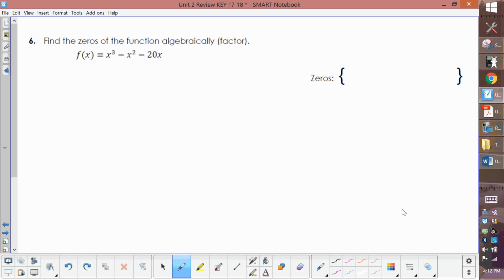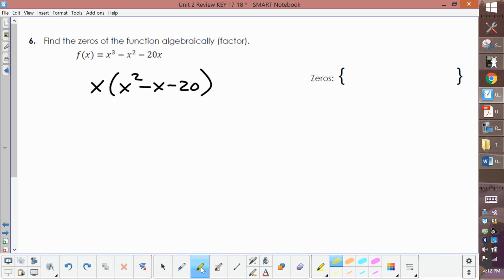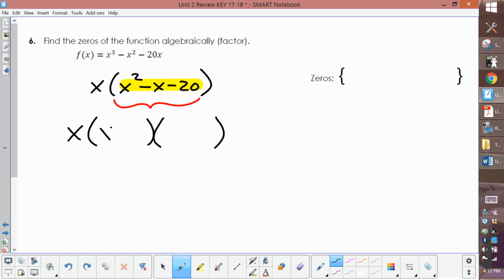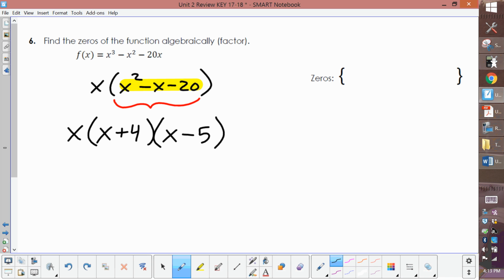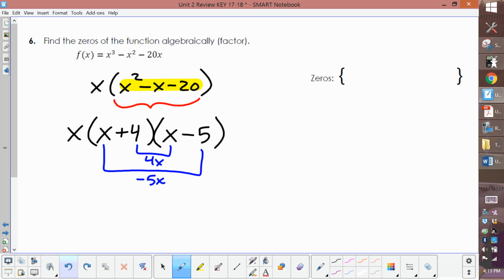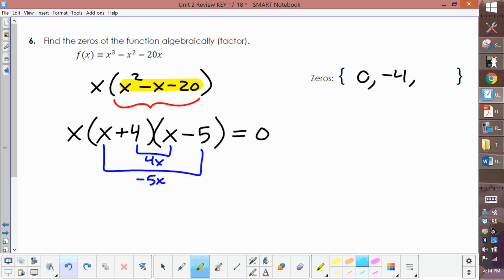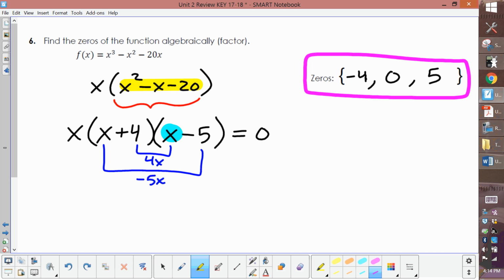Pre Calc Unit 2 Review problem 6